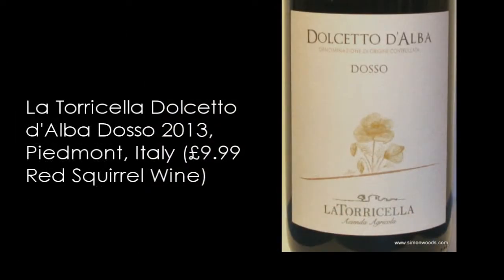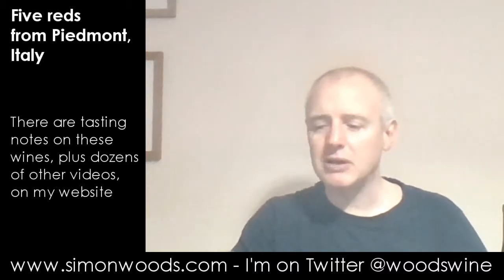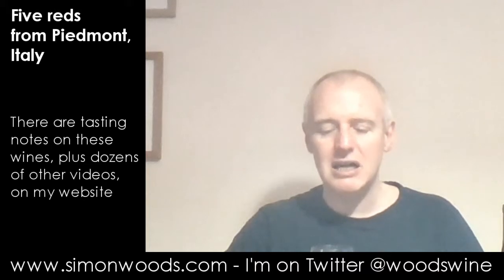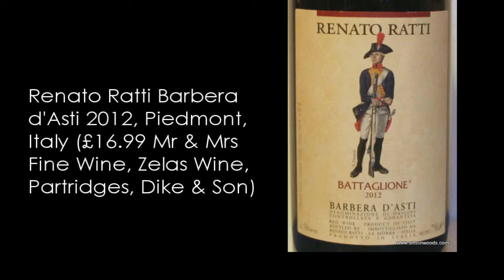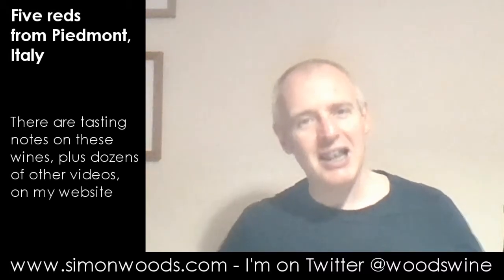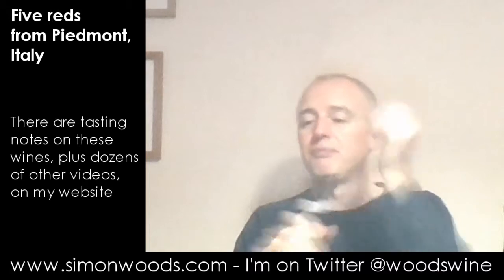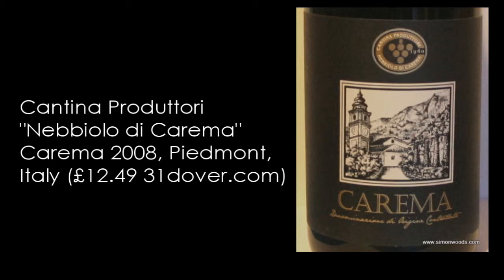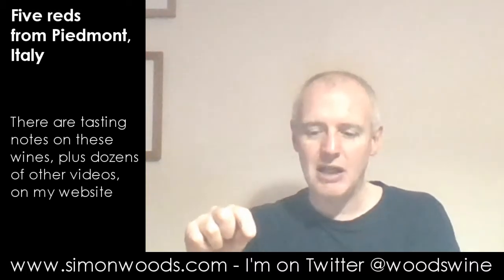Wine Tasting with Simon Woods: Five Reds from Piedmont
Simon Woods tries a quintet of wines from Piedmont made using the region's three main grapes - Nebbiolo, Barbera & Dolcetto

The wines tasted in this video are:
La Torricella Dolcetto d'Alba ‘Dosso’ 2013, Piedmont, Italy (£9.99 Red Squirrel Wine)

Villa dei Ladri Langhe 2013, Piedmont, Italy (£13.99 Laithwaites)

Renato Ratti ‘Battaglione’ Barbera d’Asti 2012, Piedmont, Italy (£16.99 Mr & Mrs Fine Wine, Zelas Wine, Partridges, Dike & Son)

Franco Mondo Barbera d’Asti Superiore ‘Vigna del Salice’ 2011, Piedmont, Italy (£15.99 Red Squirrel Wine)

Cantina Produttori “Nebbiolo di Carema” Carema 2008, Piedmont, Italy (£12.49 31dover.com)